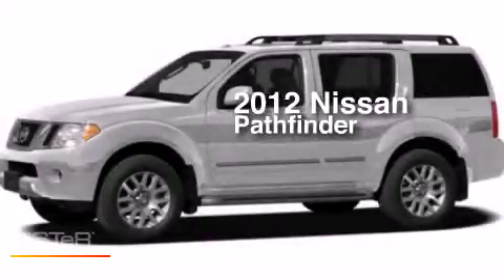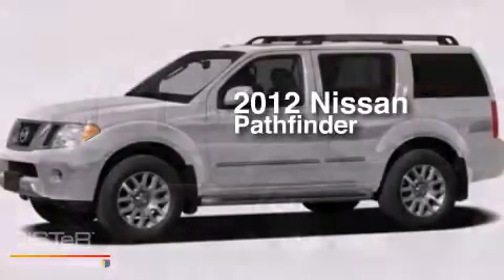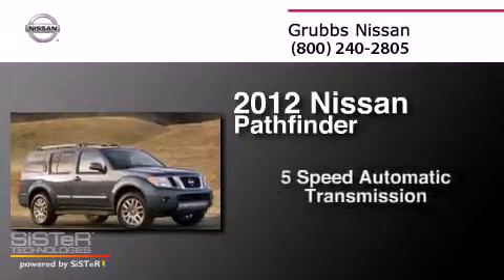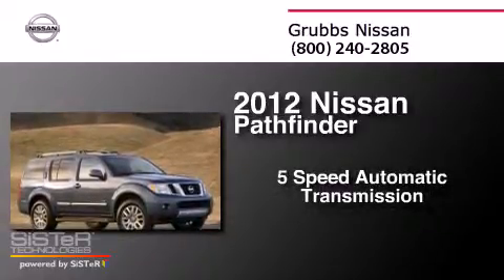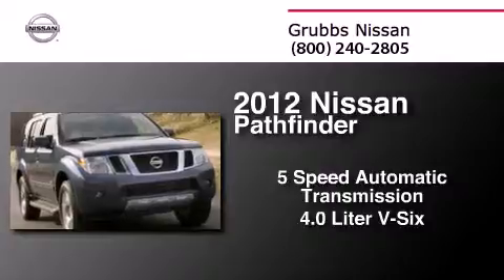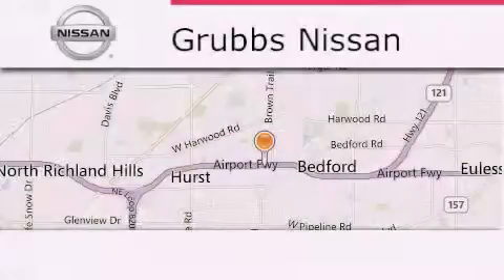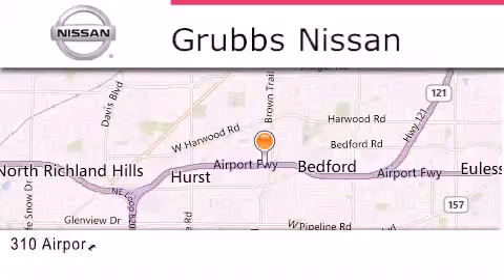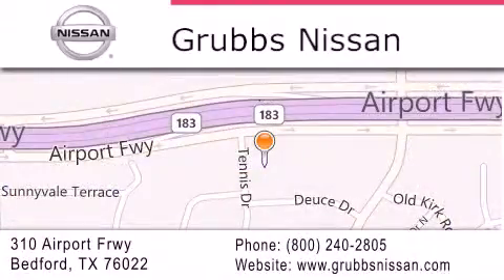Preowned 2012 Nissan Pathfinder Plano TX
We have been honored to serve the Bedford TX area , we promise that your experience at our dealership will exceed your expectations ! Year : 2012 Make : Nissan Model : Pathfinder Engine : 4.0L V6 Trans .